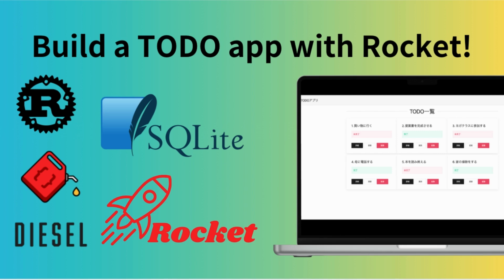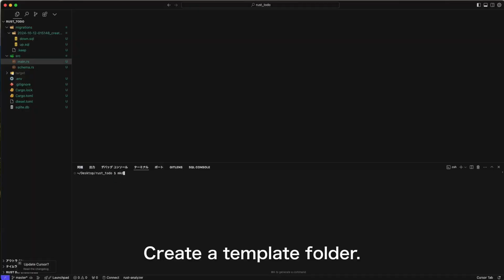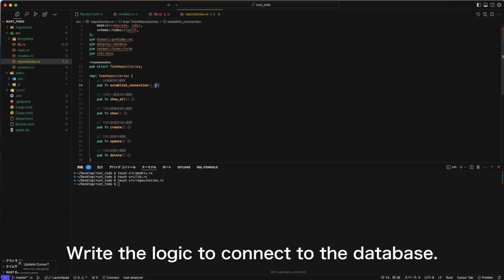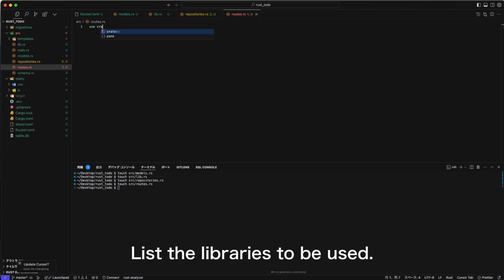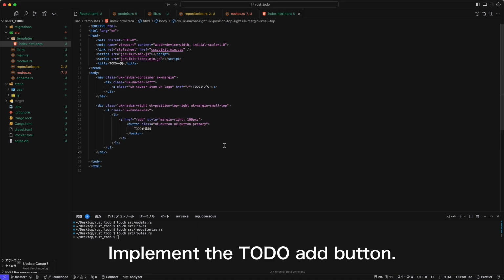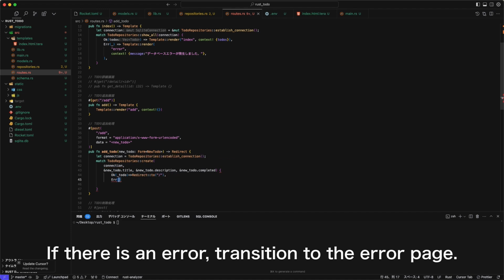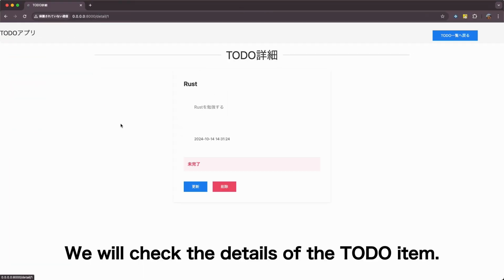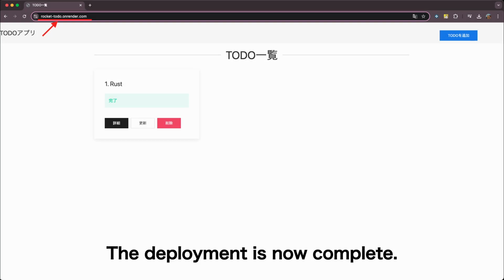Let's build a TODO application using Rust's framework Rocket [Programming Live].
Have you heard of Rocket, a framework that makes it easy to build web apps in Rust? This framework can be developed like Python's “Flask” or “Django” and is very suitable for those who want to build web apps with Rust because of its fast processing speed. So in this video, we will actually create an app in Rocket using Rust, HTML, CSS, and Sqlite.

00:00 Beginning
00:27 Initial setup
01:34 DB setup
03:41 Connecting Rust and SQLite
06:04 Template setup
07:12 Describe process in Reposiotory
08:52 DB connection process
09:59 List retrieval process
10:45 Detail retrieval process
11:20 New creation process
13:25 Initialization
15:47 Deletion processing
16:25 View is implemented
20:33 Implement View for list screen
21:26 List template is implemented
22:43 Modification of main.rs
26:52 Implement View for additional screens
28:20 Additional templates implemented
29:55 Confirmation of operation
30:27 Implement view of detail screen
31:18 Delete process implemented
32:19 Implement template for details
33:37 Update screen view is implemented
34:28 Update process implemented
35:23 Update template is implemented
36:56 Implement view of error screen
38:03 Deployment

I also wrote an article about this video! It describes the parts and source code that could not be explained in the video!
Let's build a TODO app using the Rust framework Rocket!

I publish IT-related information on "note".